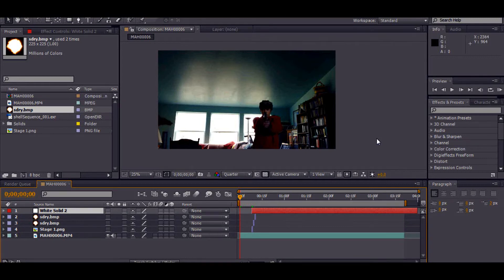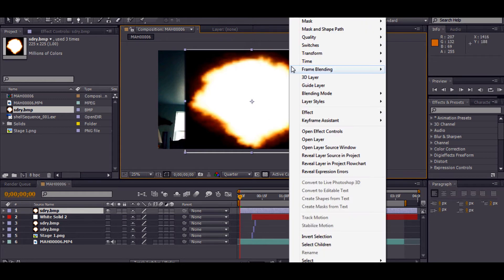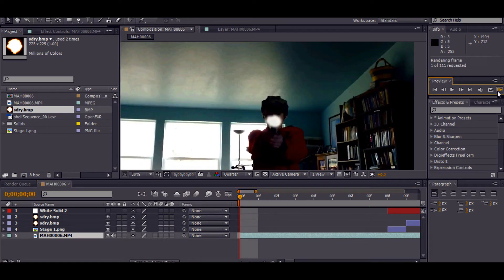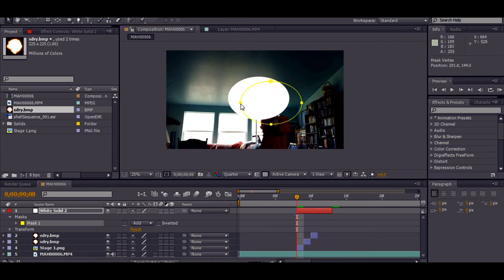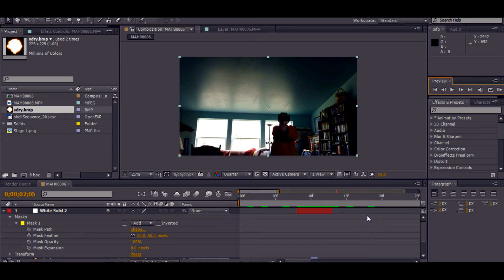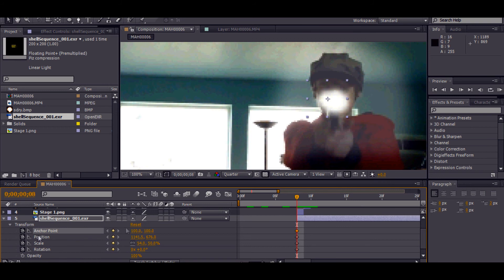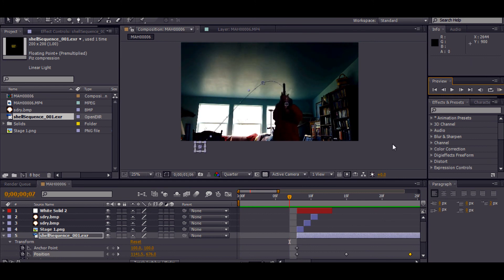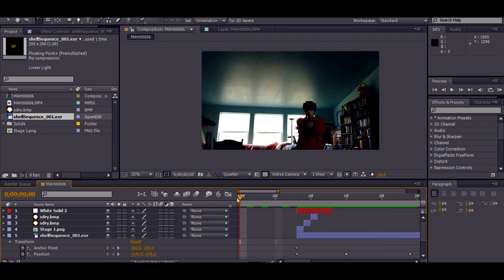Slow Motion Muzzle Flare Tut On Adobe After Effects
Quick ( Actually its quite long) tutorial on my slow motion muzzle flare movie.